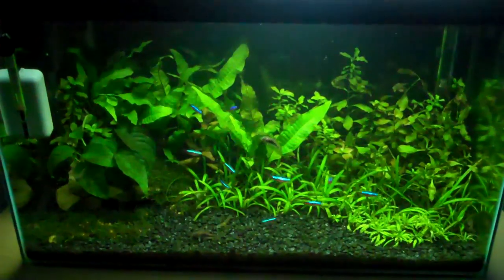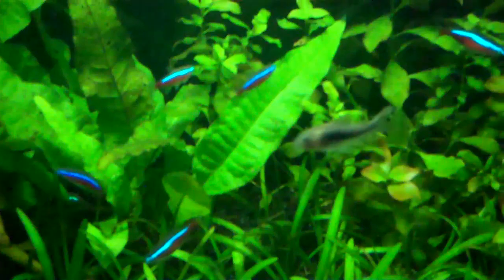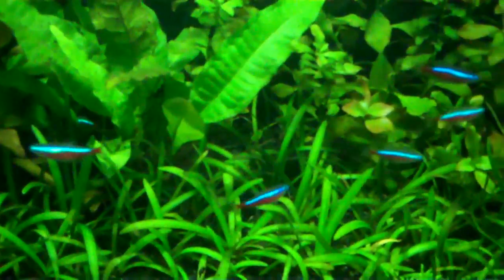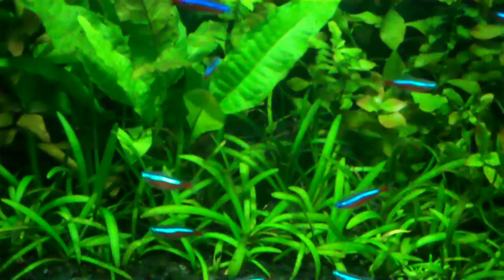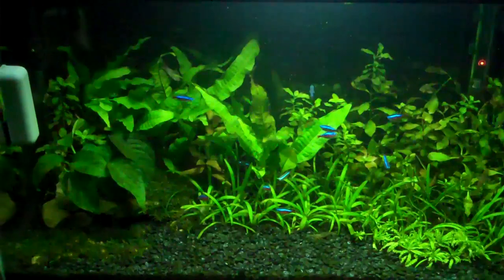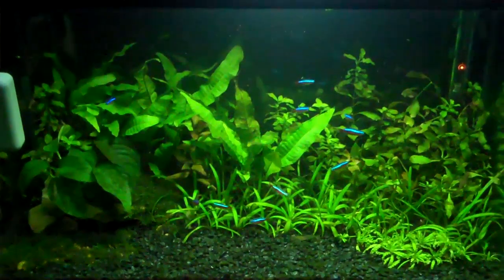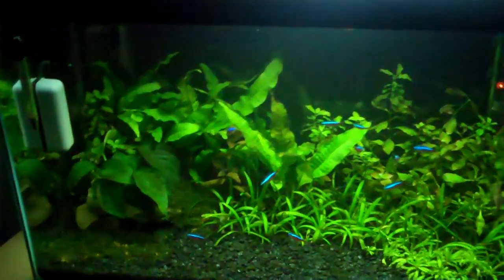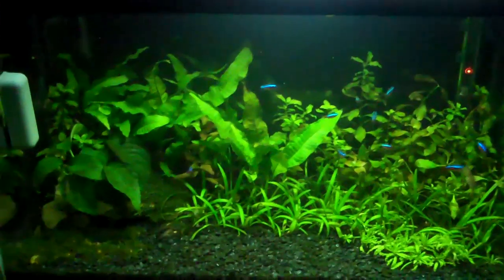Brightly coloured fish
This vid talks about why certain fish have bright colours some of the reasons can include; agression/teritory, so they can see each other in low visibility, to attract mates and also human intervention.